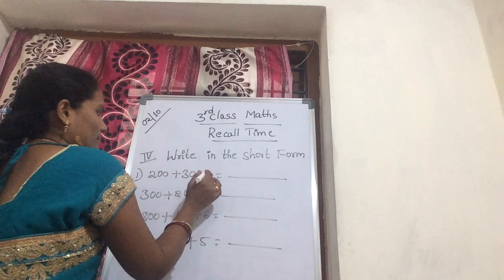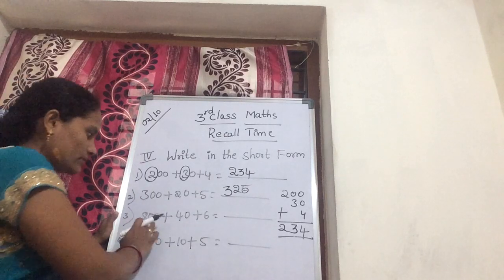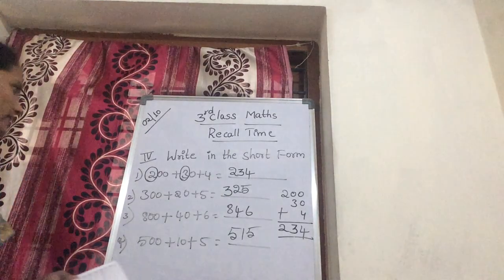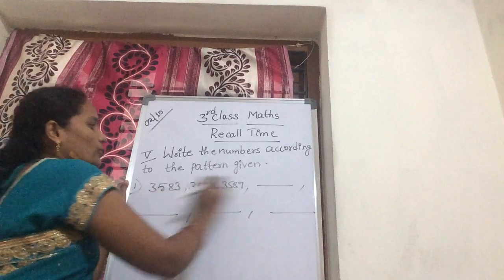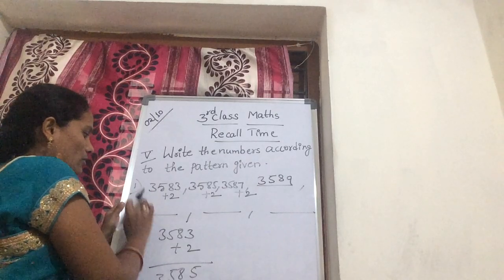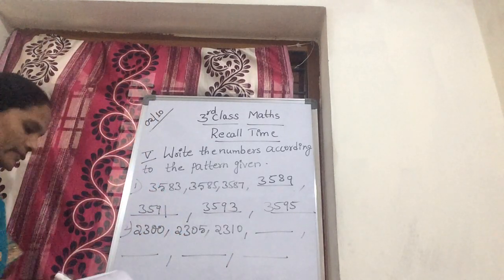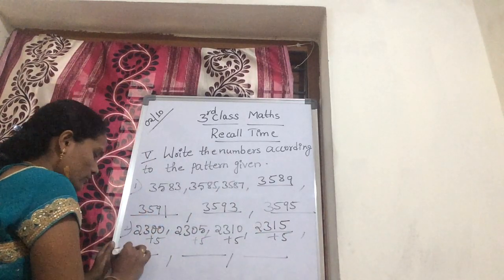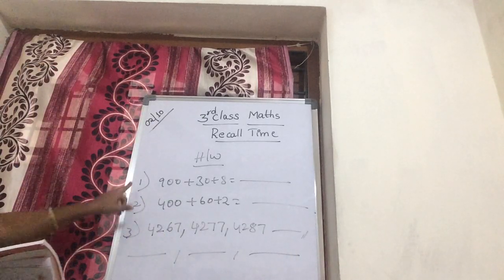3rd Class Mathematics - 02/10/20